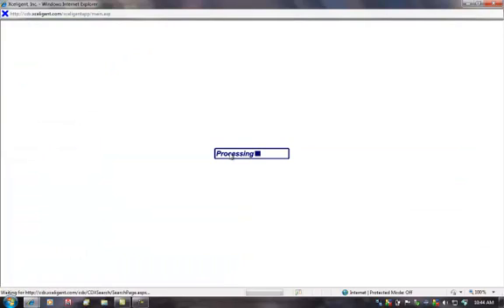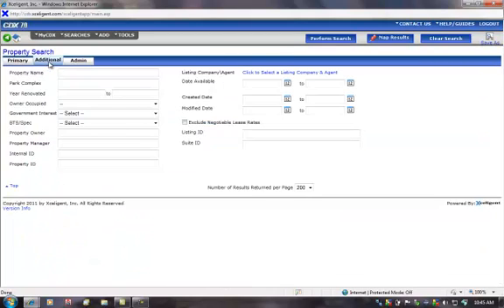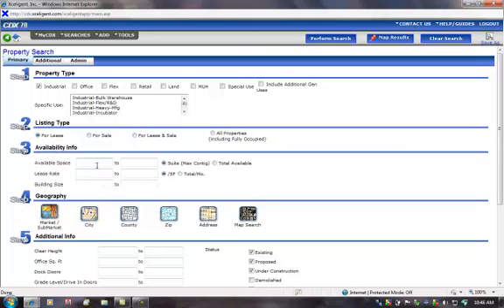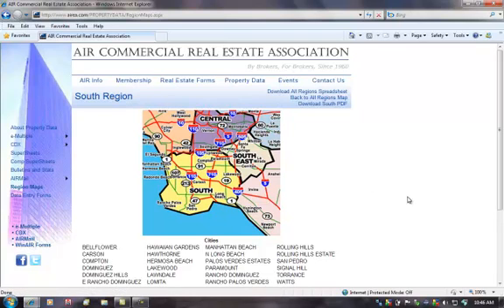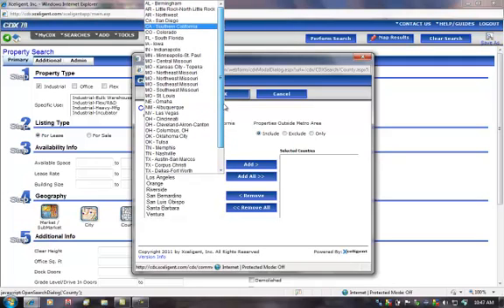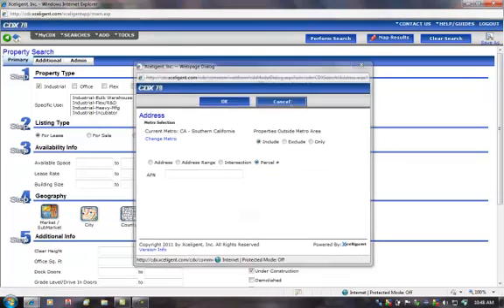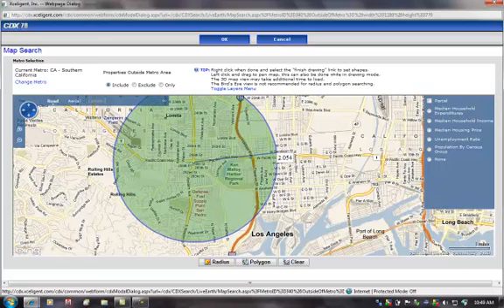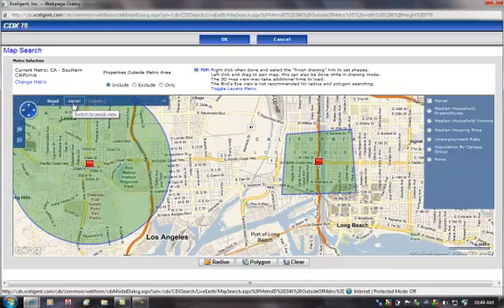CDX Search Screen